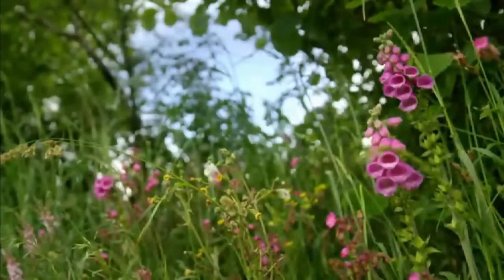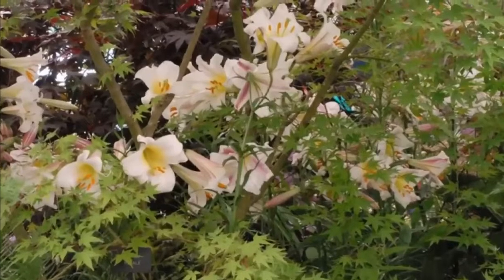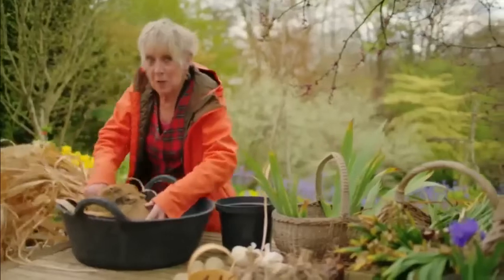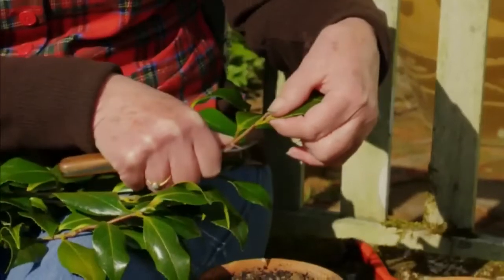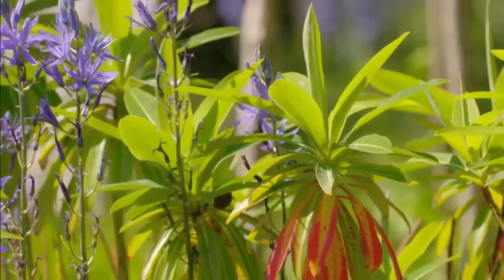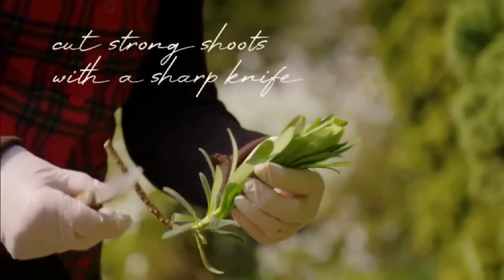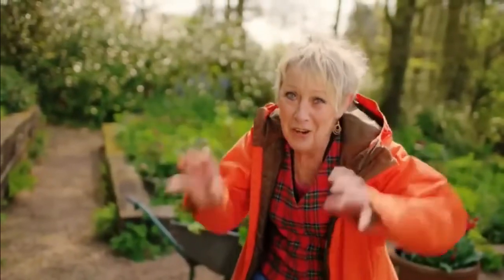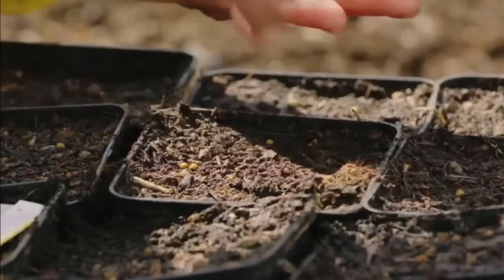🔴 Garden 2022 | Spring Gardening with Carol Klein 2022🍀Episode 24 2022